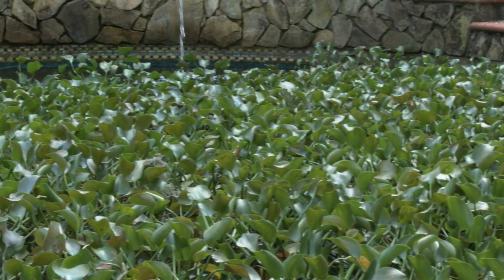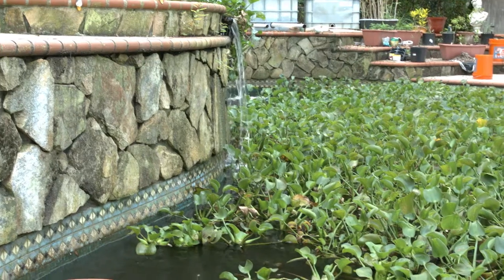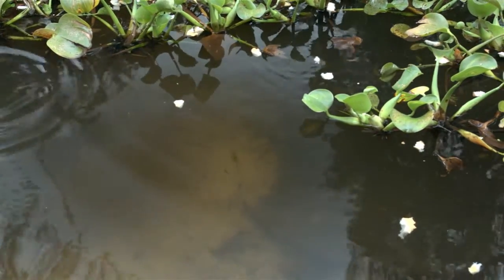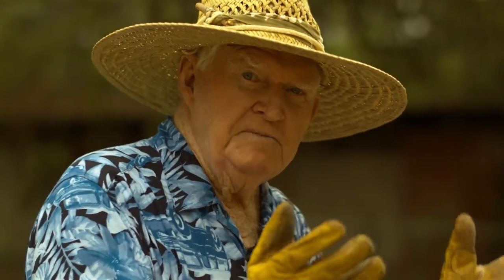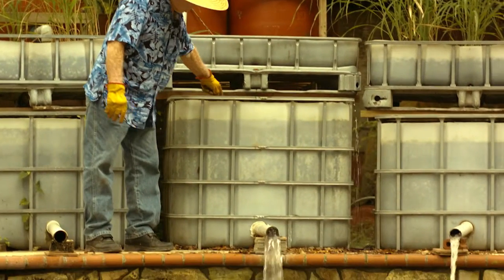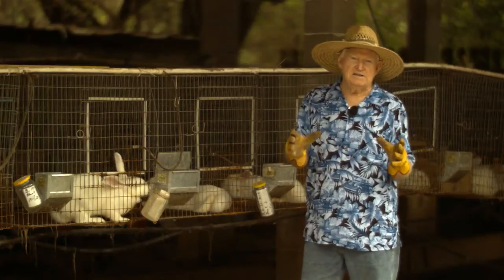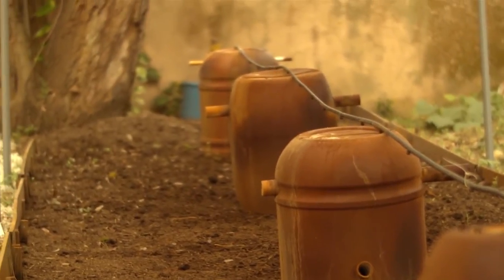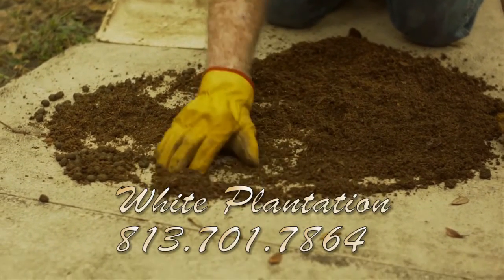White Plantation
A 7 minute video of the White Plantation showing how they grow fish, which feed the plants via aquaponics, which feed the rabbits, which feed the worms, all in one big organic cycle of life.